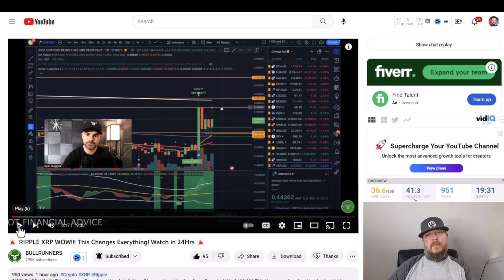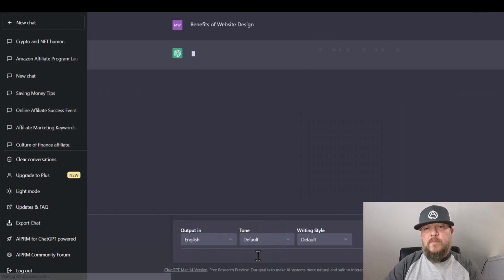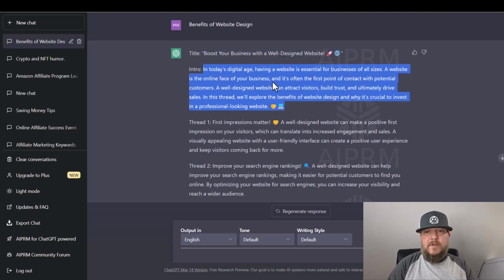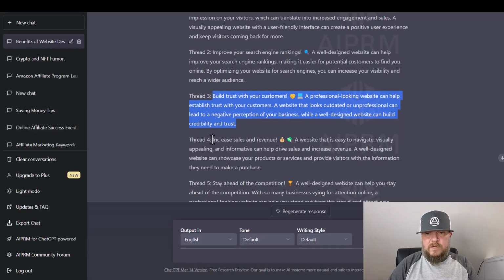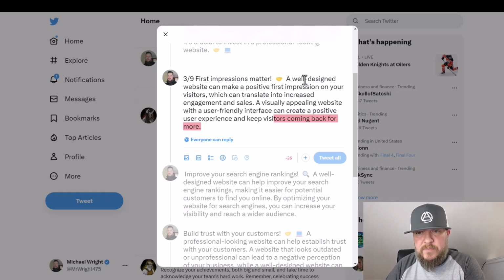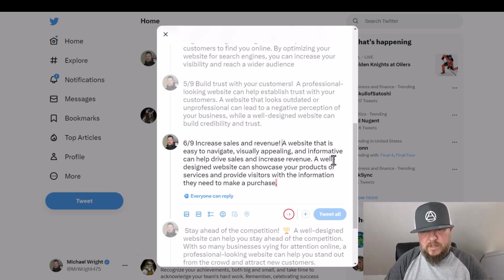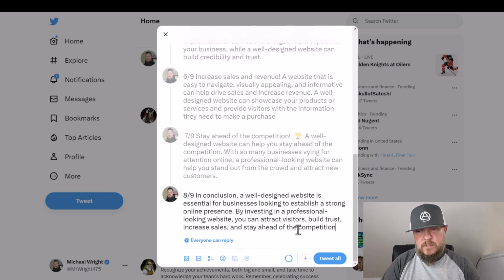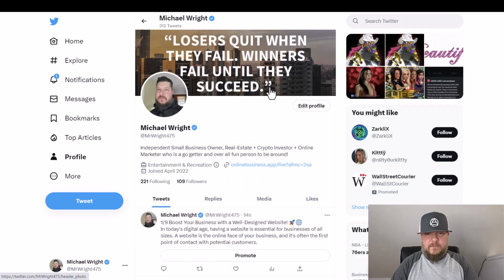ChatGPT Twitter Hack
Are you tired of struggling to come up with the perfect tweet? Look no further than ChatGPT, the language model that can help you optimize your Twitter content for maximum engagement! In this video, we'll show you how to use ChatGPT to write viral Twitter posts.

First, we'll explain what ChatGPT is and how it works. Then, we'll demonstrate how to use ChatGPT to generate tweet ideas, craft compelling headlines, and create engaging content. We'll also provide tips on how to incorporate hashtags and emojis into your tweets to increase visibility and engagement.

By the end of this video, you'll have a better understanding of how ChatGPT can help you write better tweets and increase your Twitter following. So, what are you waiting for? Watch now and take your Twitter game to the next level!

Michael Wright
Global CEO
OnlineBusiness.App